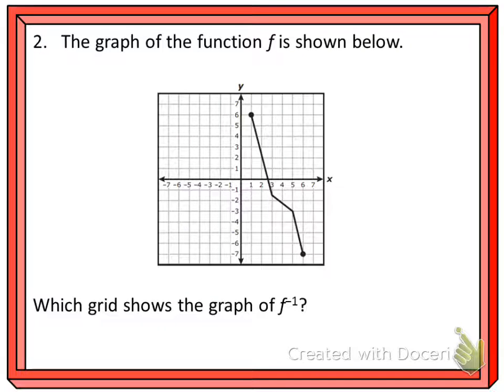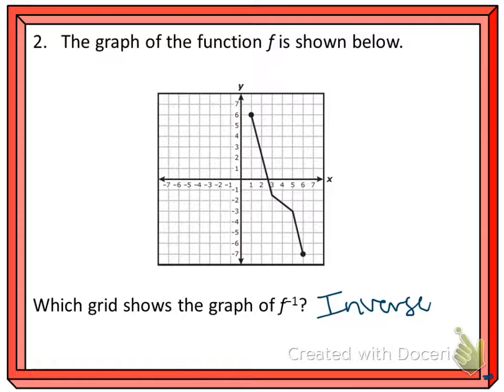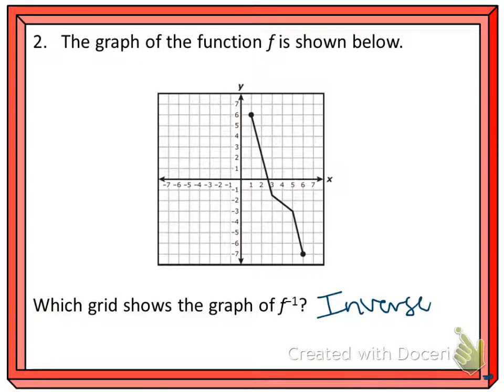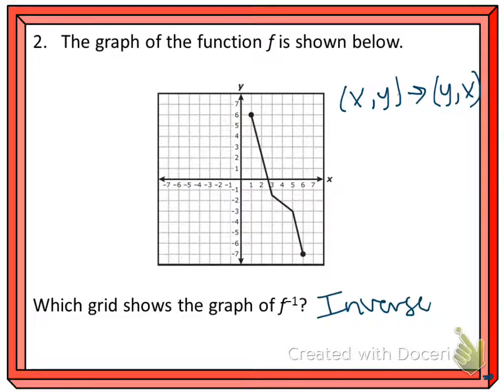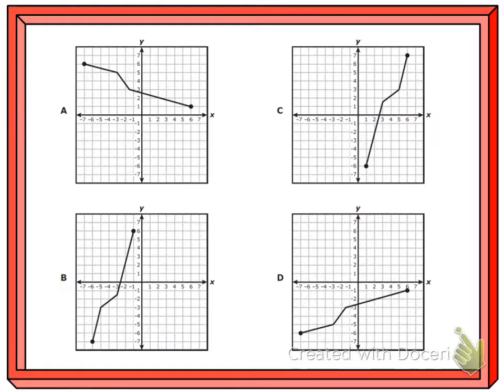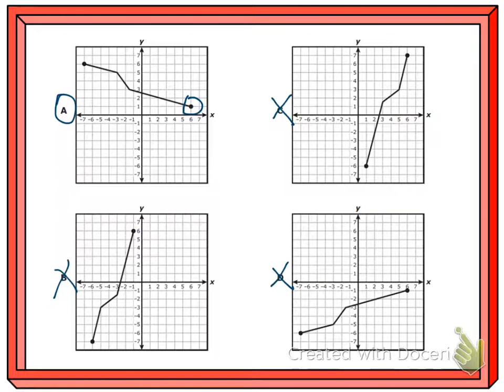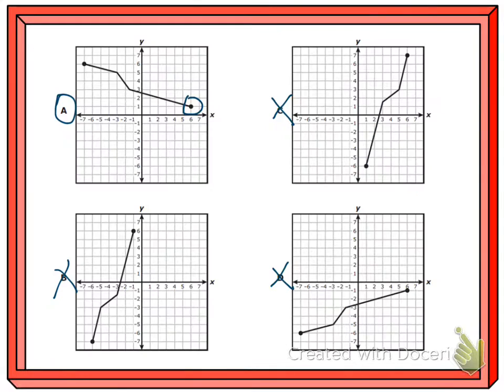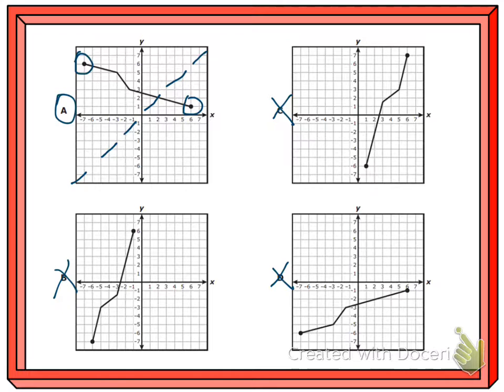Alg_2_STAAR_02